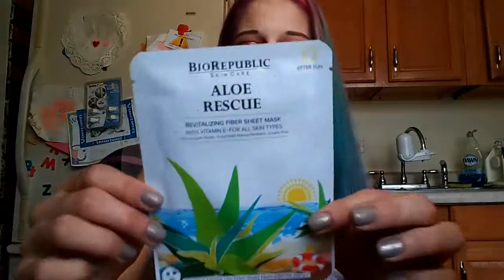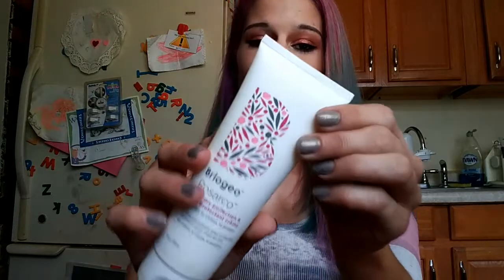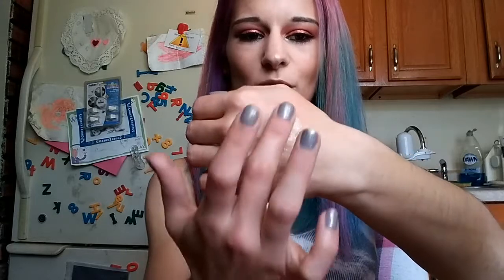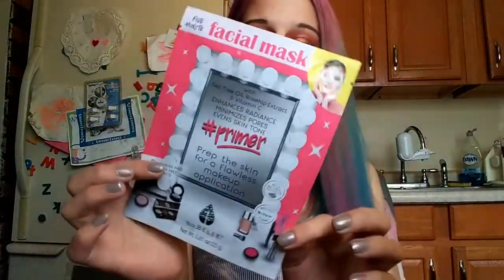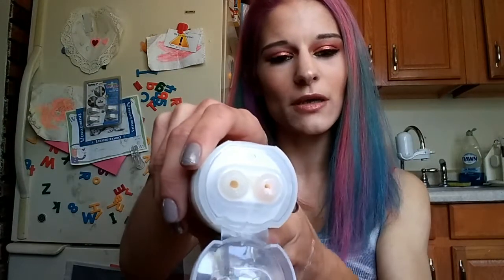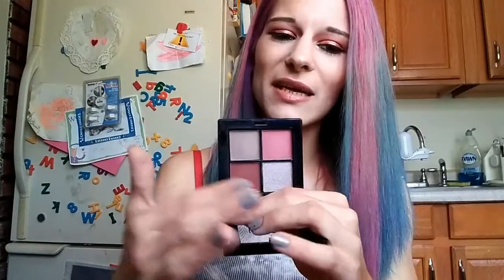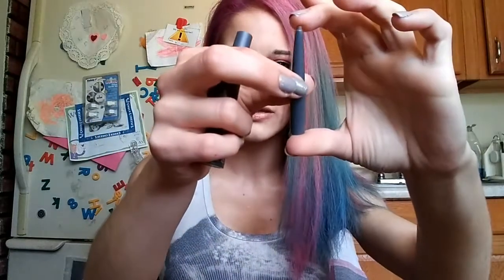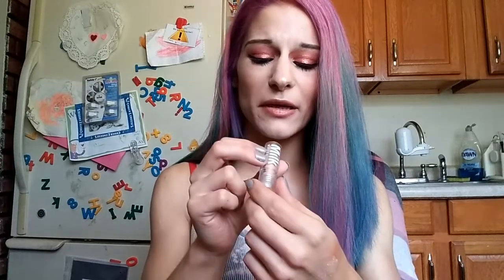June Beauty Box Smash Or Pass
I know, I know. It's a long video. But I got all 5 beauty subscription boxes in, plus a few more products I tried last month! Today I review the products I received from my June 2017 Ipsy, Sephora Play, BoxyCharm, Lola Beauty Box, and my Influenster Vox Box.